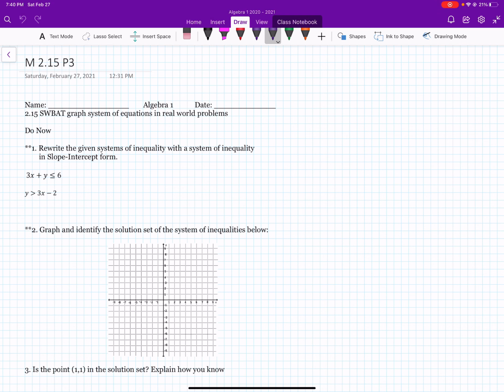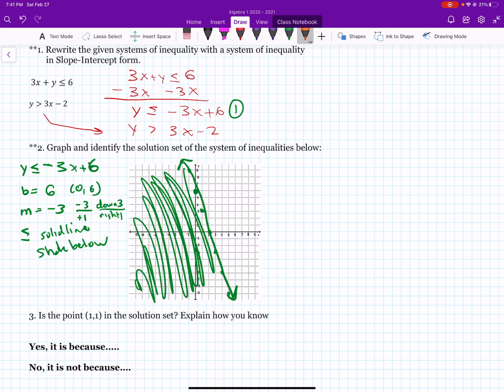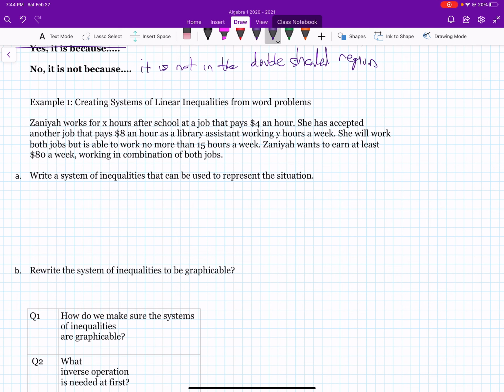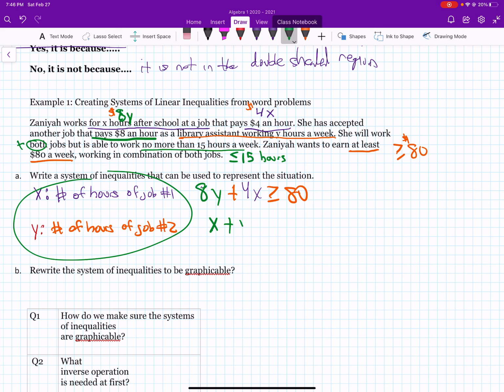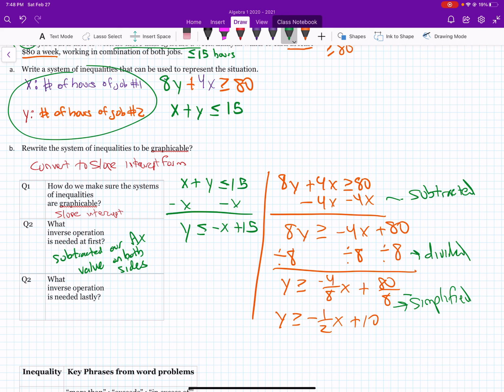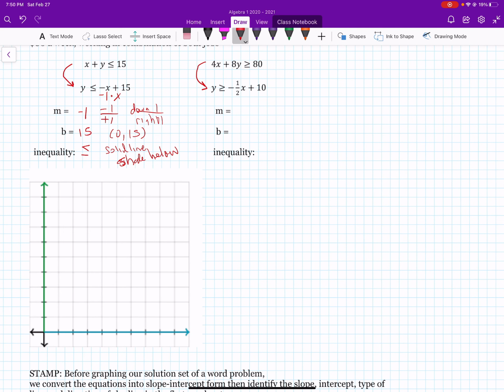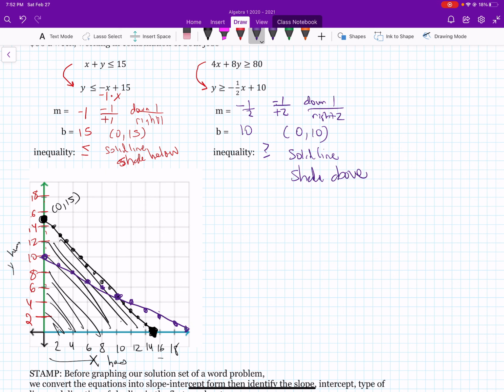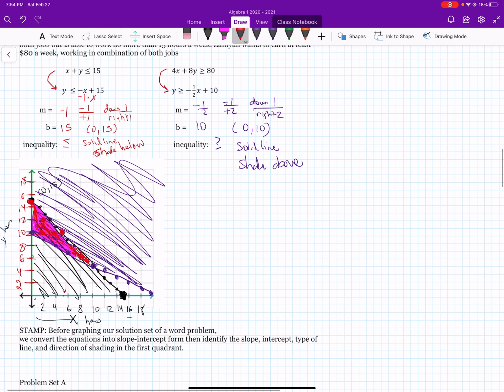Monday 2.15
No rights involved on my behalf.